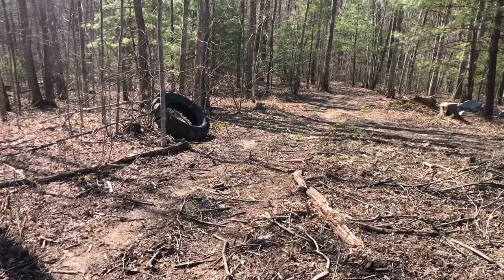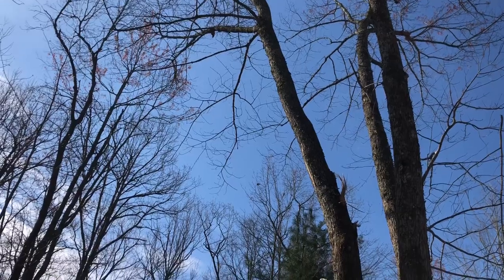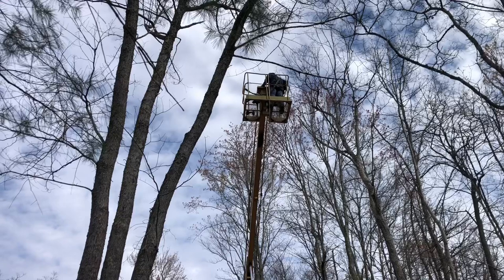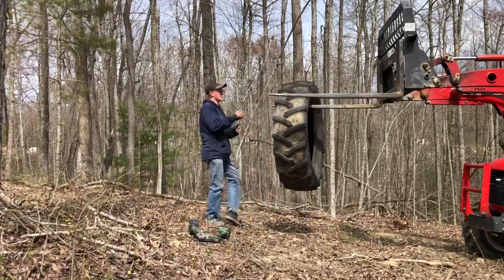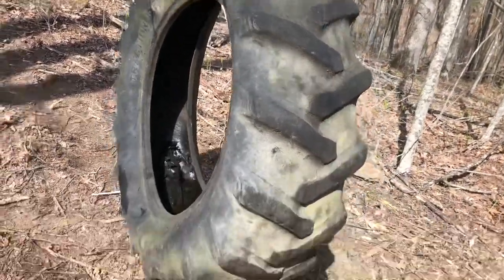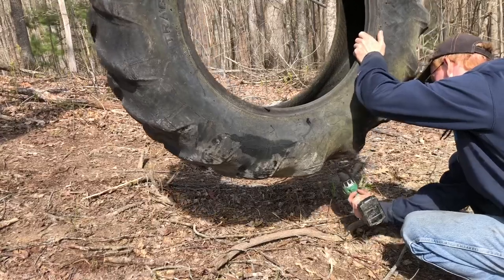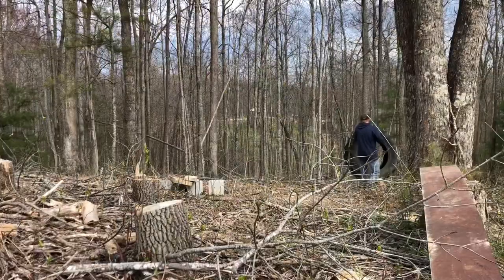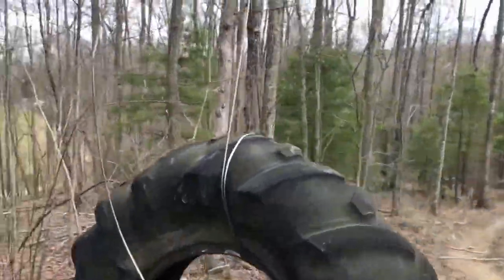Making a Tire Swing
Been wanting to do this for a long time, finally got around to making it